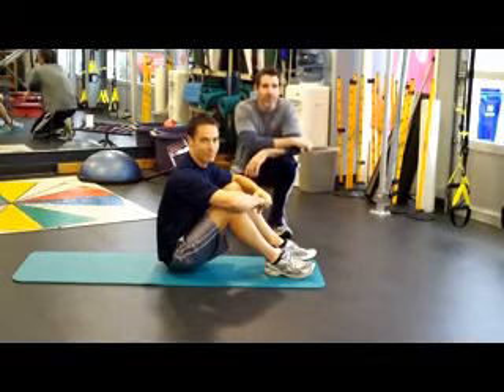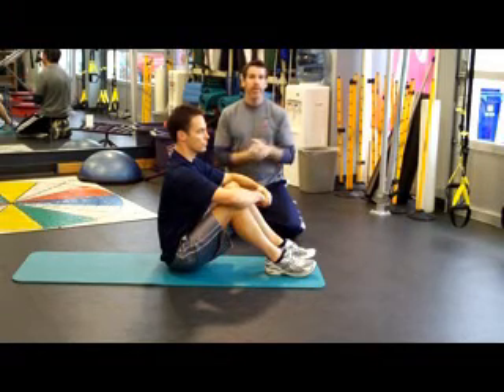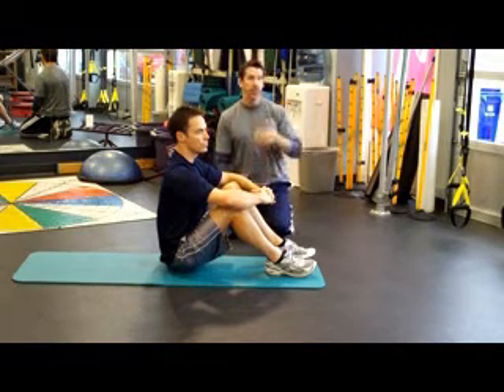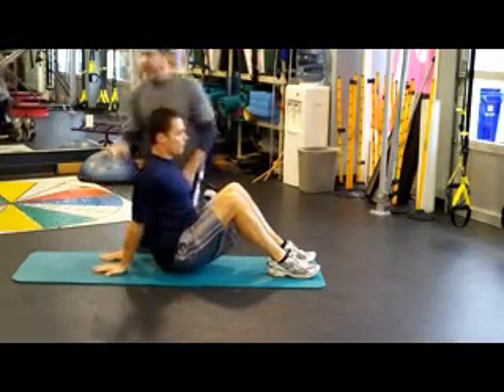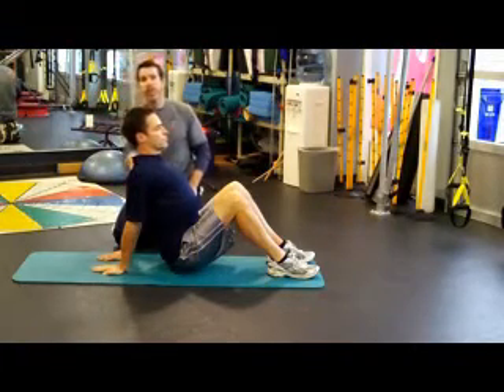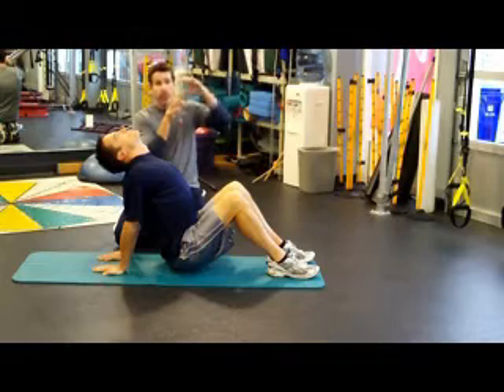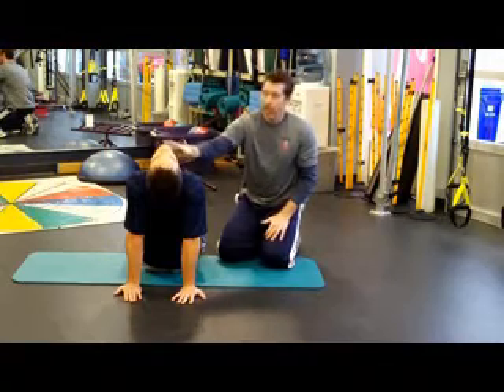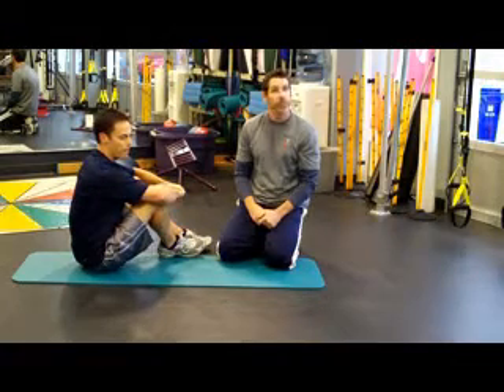corrective execise 15.wmv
Detailed explanation of the Sitting Thoracic and Cervical Extension corrective exercise from the Pain-Free Program.